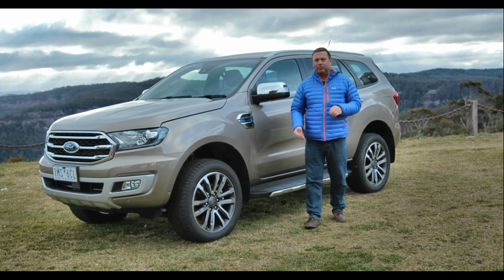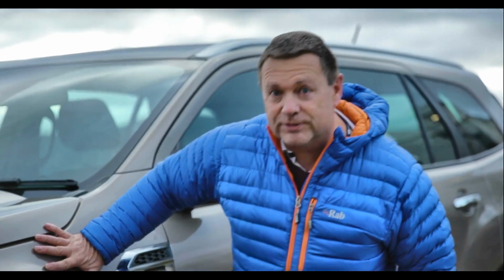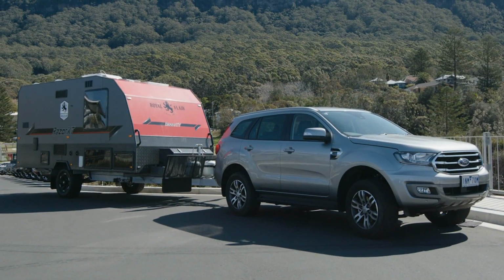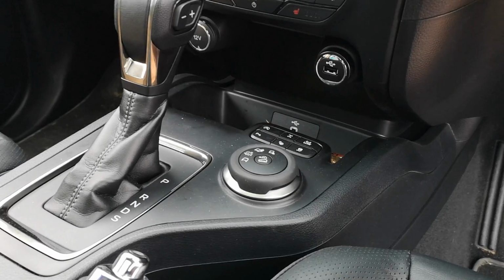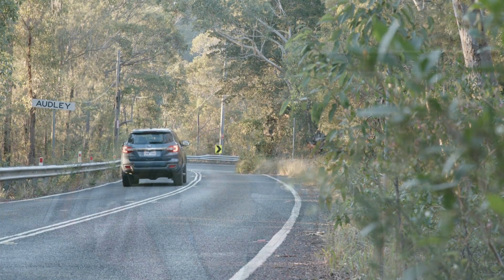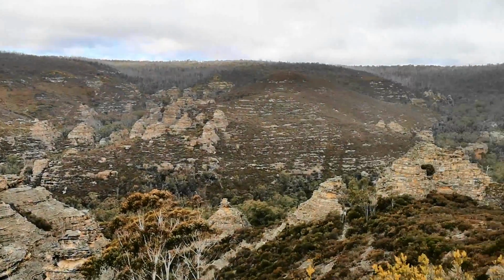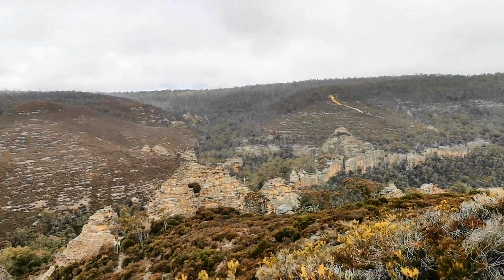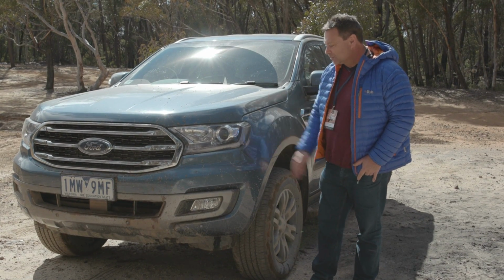2019 Ford Everest First Drive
2019 Ford Everest Review New Zealand
Our first drive of the refreshed and more refined Ford Everest.
A road trip from Sydney Airport to the Blue Mountains followed by a punishing off-road segment.
NZ will only be getting the 2L bi-turbo engine with 10-speed Auto box Titanium